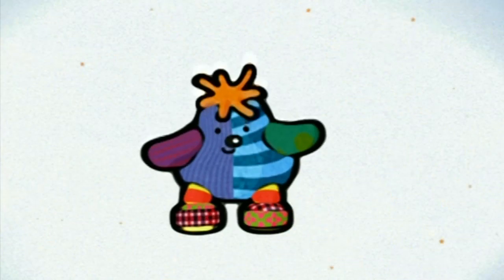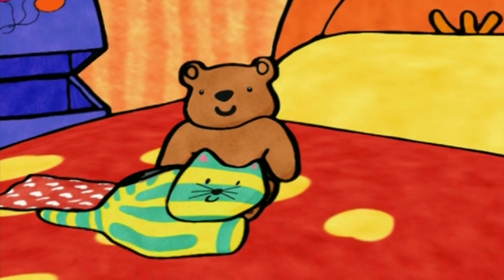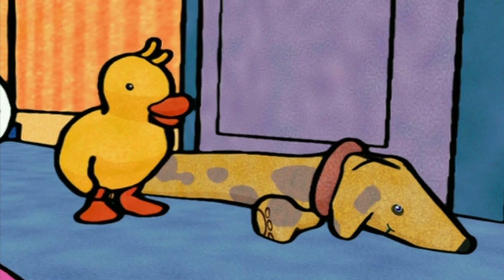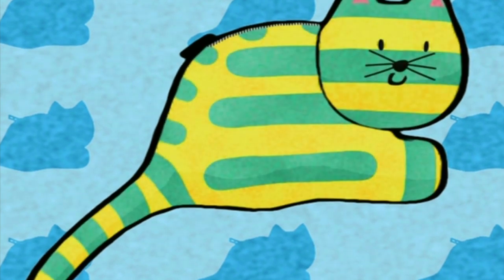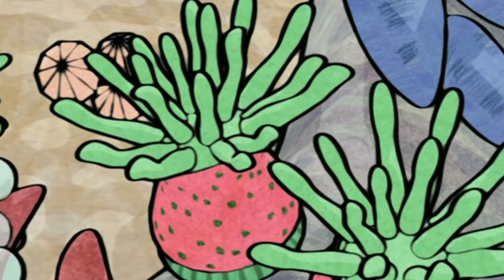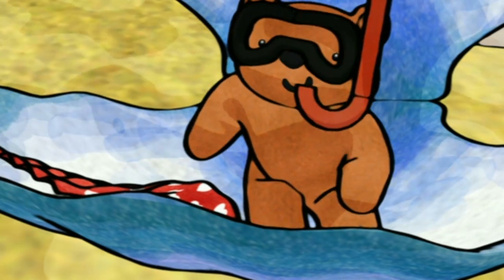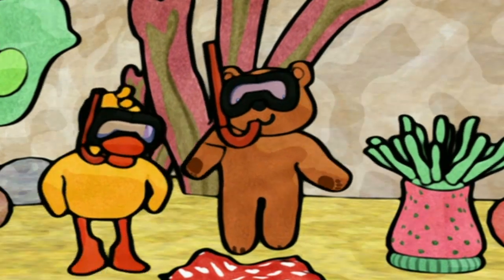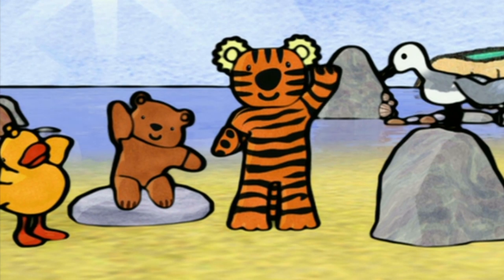Boo! | Bedroom Rock | English Full Episode | Kids Videos | Kids Cartoon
Mini Moments is a YouTube channel that provides safe and educational content for preschool kids. Whether your child is just waking up or getting ready for bed, we have the perfect video for them.

Our content is safe, engaging and educational. We also make sure that our videos are age-appropriate, so you can be sure that your child is getting the most out of their experience.